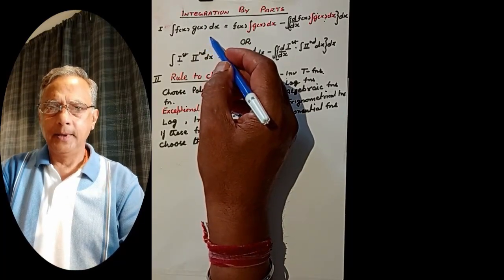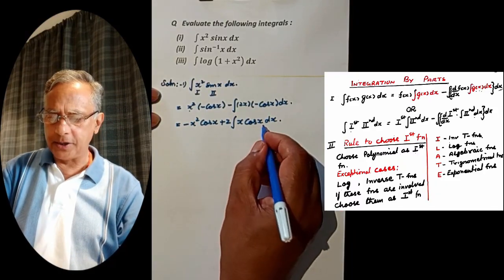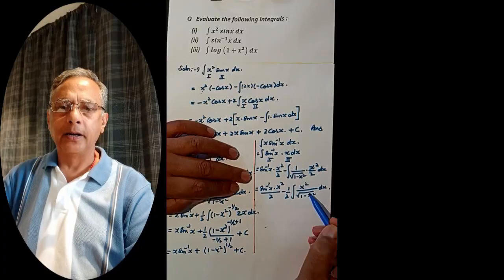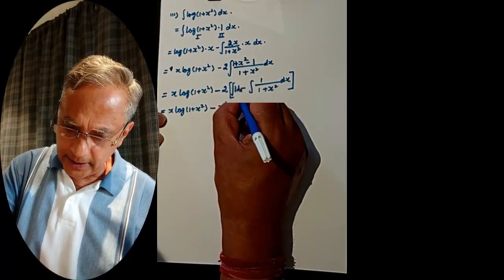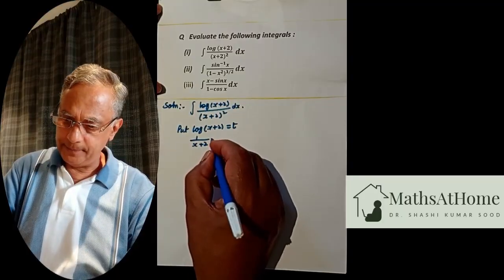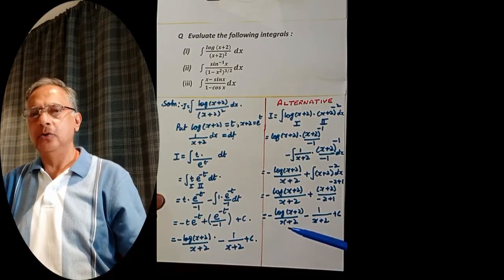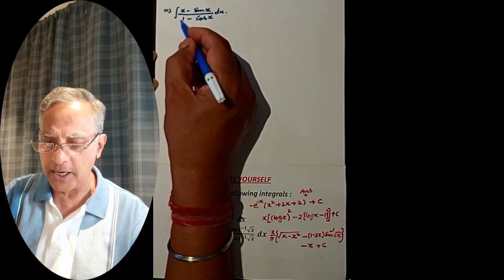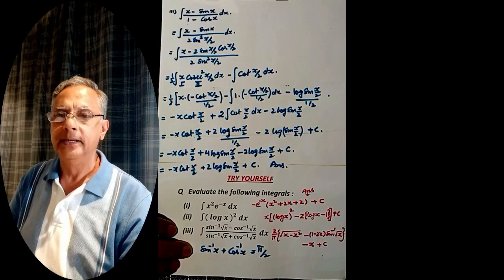Integration by Parts -1| cbseclass12math integrationbyparts problemson integrationbyparts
Integration by Parts-1
Topics covered:
00:10 Basics
05:34 Question 1(I)
09:05 Question 1(Ii)
12:32 Discussion
17:50 Question 1(Iii)
21:50 Discussion
27:26 Question 2(I)
31:55 Alternative
35:00 Question2 (Ii)
41:11 Question 2(Iii )
47:57 Assignments